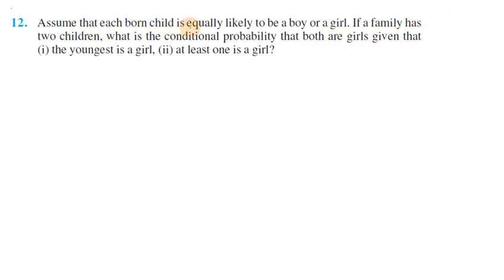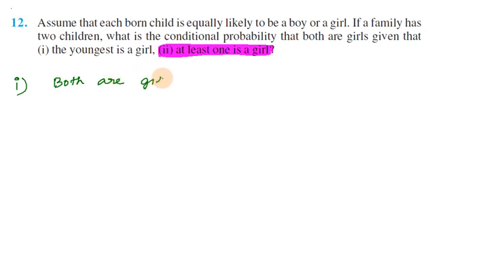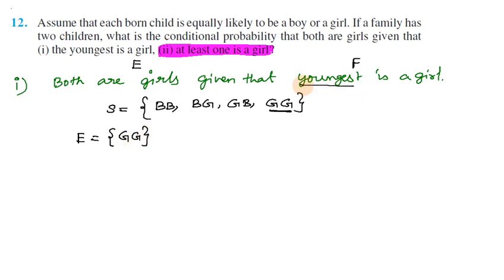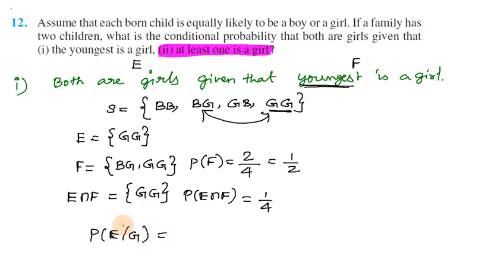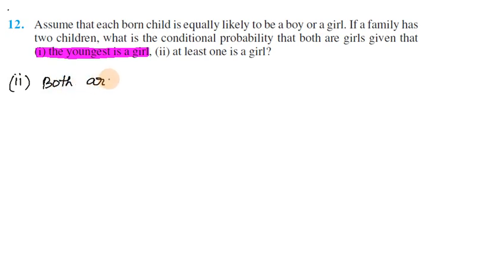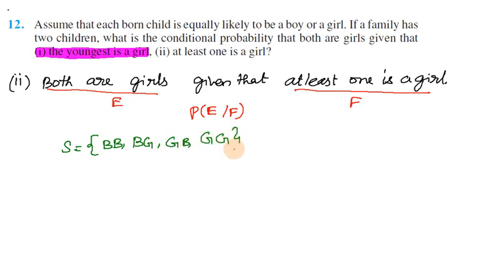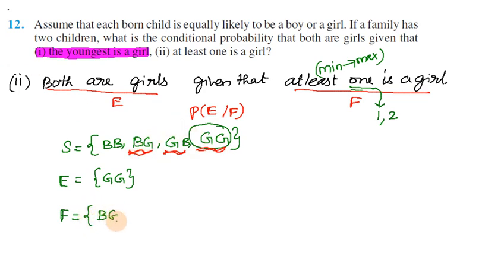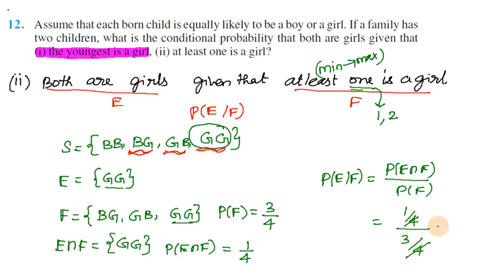Probability, Exercise 13.1 Q 12 in Tamil | Class 12 Maths Chapter 13 in Tamil, CBSE 2023-24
Class 12 CBSE Mathematics in Tamil

Topics:
13.1 Introduction
13.2 Conditional Probability
13.2.1 Properties of conditional probability
13.3 Multiplication Theorem on Probability
13.4 Independent Events
13.5 Bayes' Theorem
13.5.1 Partition of a sample space
13.5.2 Theorem of total probability

Class 12 Mathematics in tamil,
CBSE Class 12 Maths in tamil,
CBSE Class 12 maths explanation in tamil,
CBSE Class 12 mathematics in tamil,
NCERT Class 12 maths in tamil,
NCERT Grade 12 Maths in tamil,
class 12 maths in tamil,
class 12 cbse  maths in tamil,